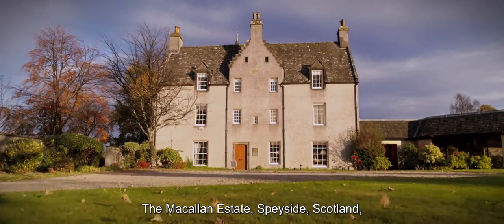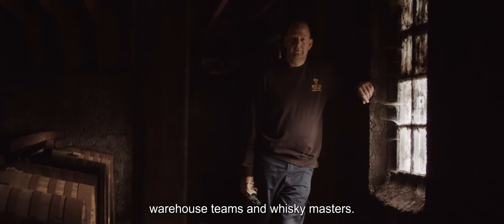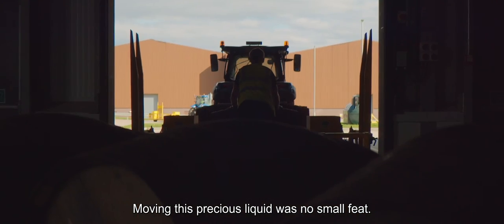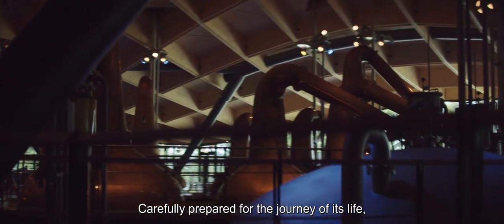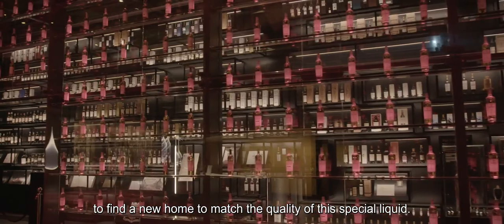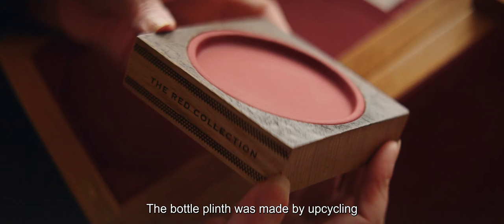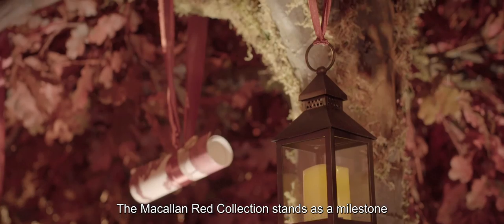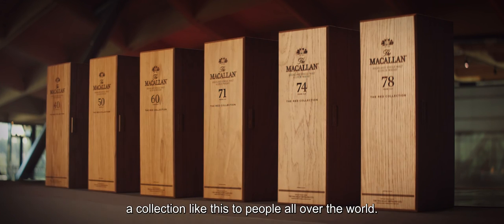The Macallan Red Collection - Packaging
The Macallan Red Collection stands as a milestone in our whisky history and the journey of this precious single malt from the Distillery to bottling was momentous.

​The exquisite detail of the materials that house the rare single malts within the collection reflects our dedication and care as custodians of The Macallan.

​Crafted without compromise. Please savour The Macallan in moderation.